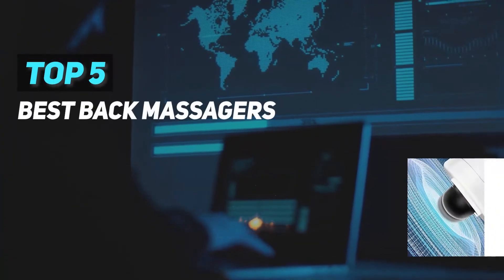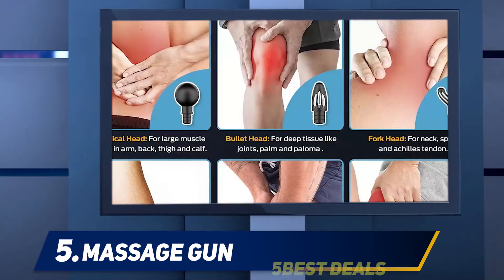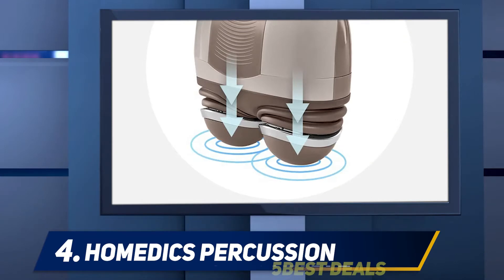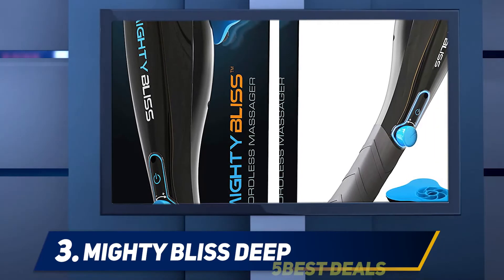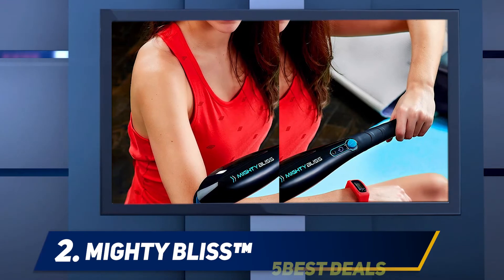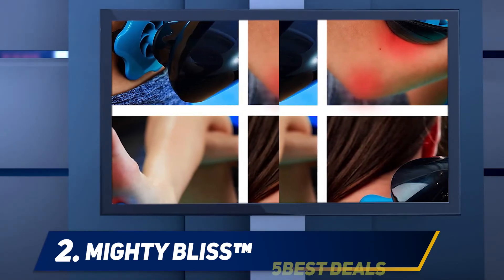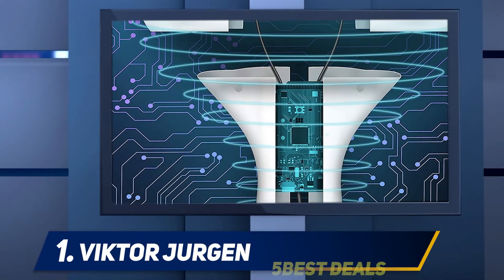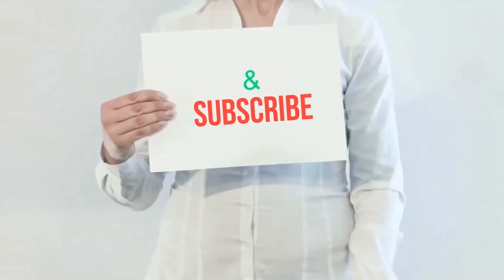✅ Best Back Massagers 2021 - Top 5 Best Back Massagers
► Here is the Links For Updated Price Of Best Back Massagers 2021!
❥ 1  ► VIKTOR JURGEN ◄
✓ Amazon US
✓ Amazon CA
✓ Amazon UK
✓ Amazon EU
❥ 2  ► MIGHTY BLISS™ ◄
✓ Amazon US
✓ Amazon CA
✓ Amazon UK
✓ Amazon EU
❥ 3  ► Mighty Bliss Deep ◄
✓ Amazon US
✓ Amazon CA
✓ Amazon UK
✓ Amazon EU
❥ 4  ► HoMedics Percussion ◄
✓ Amazon US
✓ Amazon CA
✓ Amazon UK
✓ Amazon EU
❥ 5  ► Massage Gun ◄
✓ Amazon US
✓ Amazon CA
✓ Amazon UK
✓ Amazon EU

This is my top 5 Best Back Massagers, That I mention in this video.